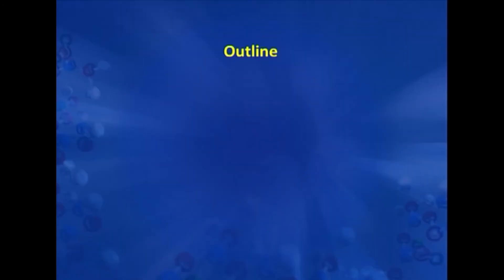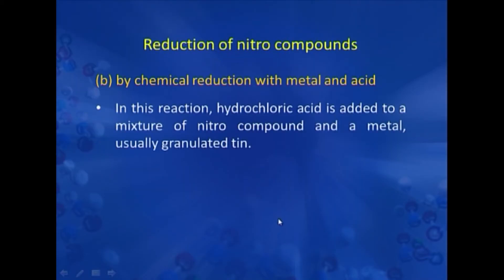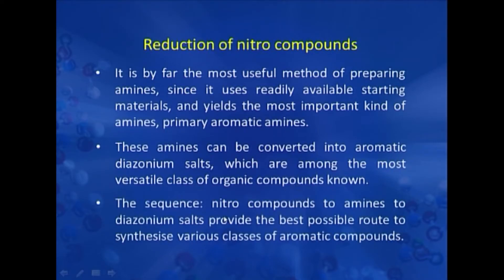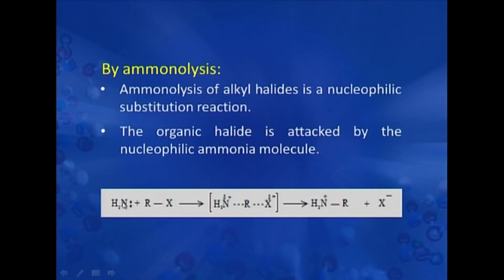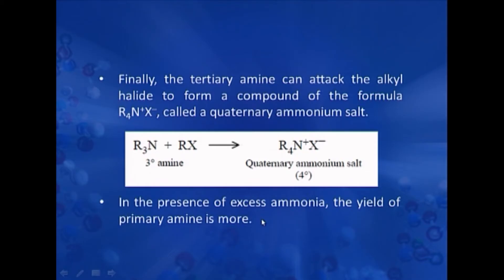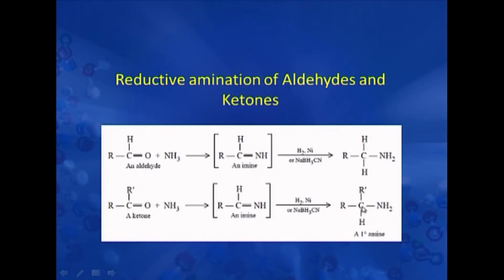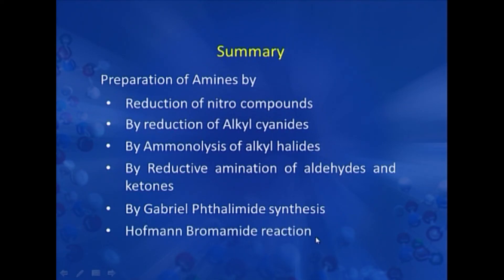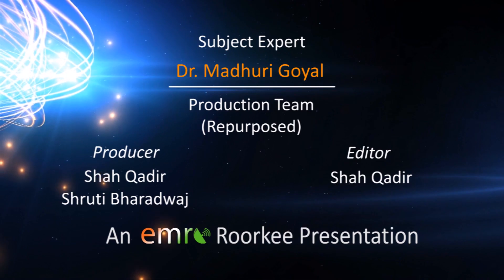SPECEFGOC II 39 ADS 3